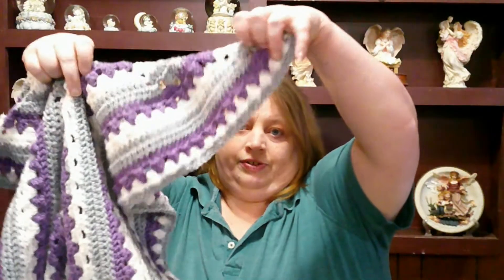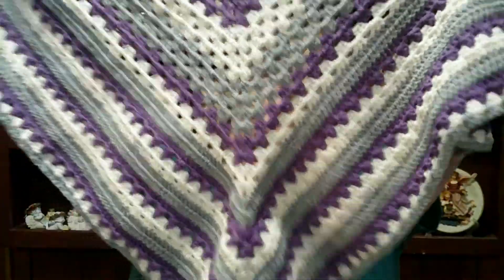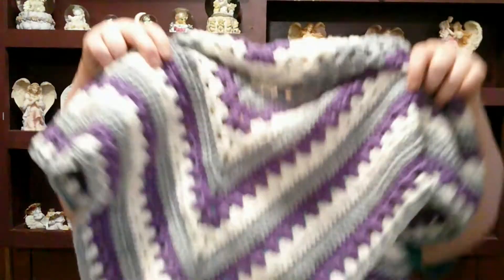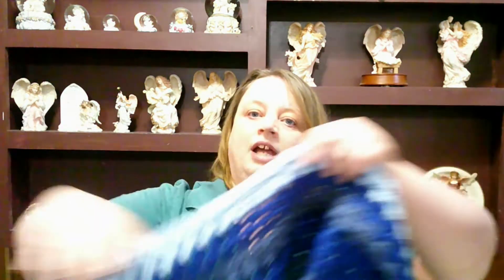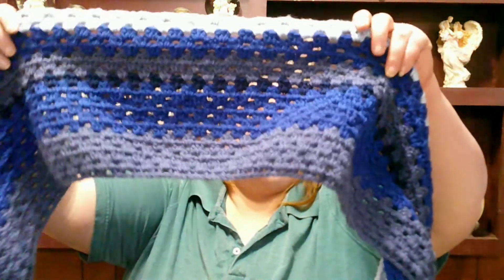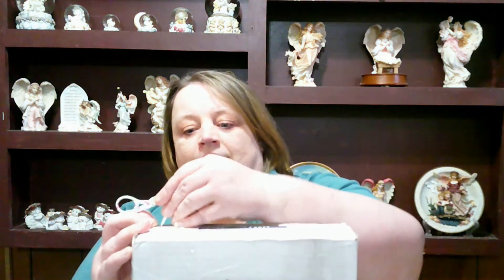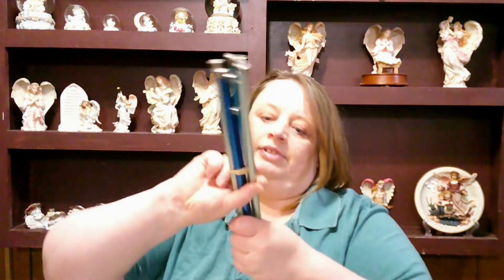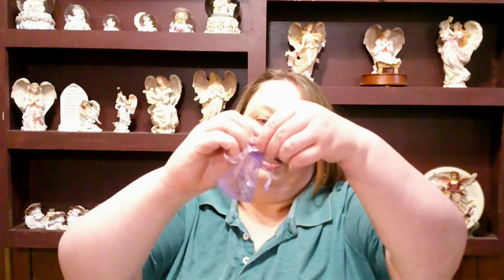Finished Shawl, WIPS, Progress on Temperature Blanket, and Giveaway Unboxing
In this video, I will show you the shawl that I finished.  You will also see the progress on my temperature blanket.  I also started working on an ocean/sea turtle blanket.